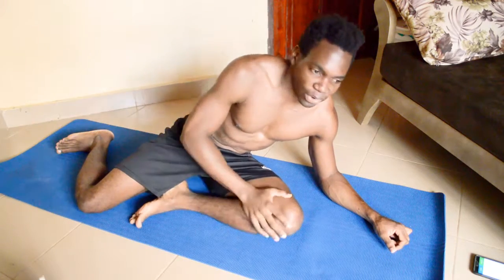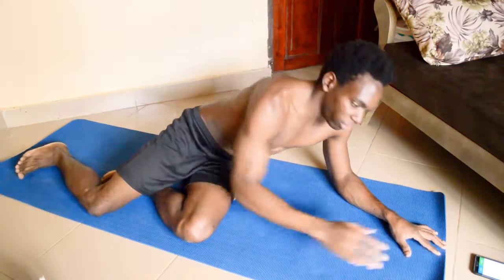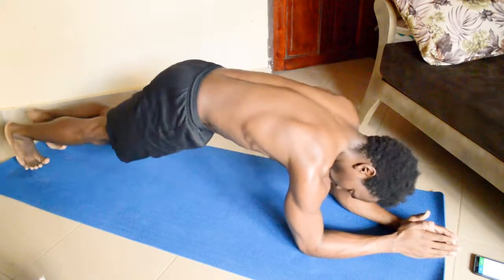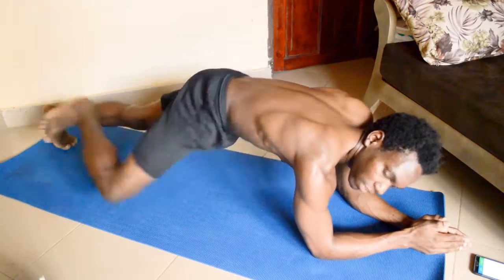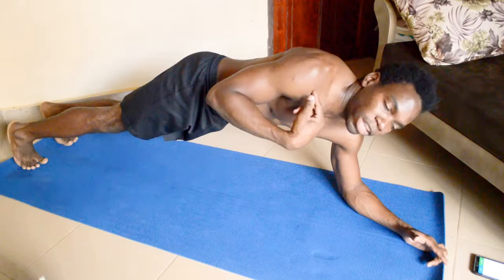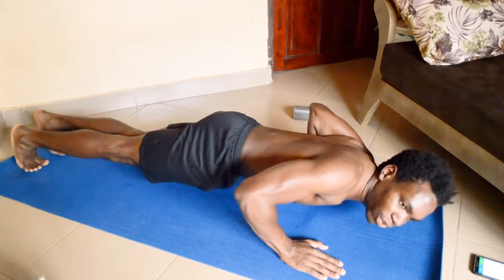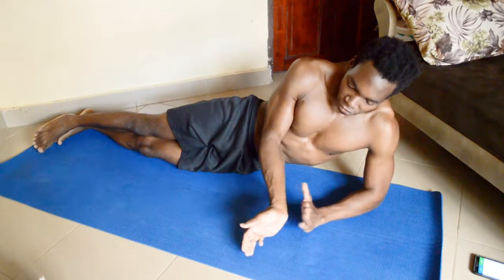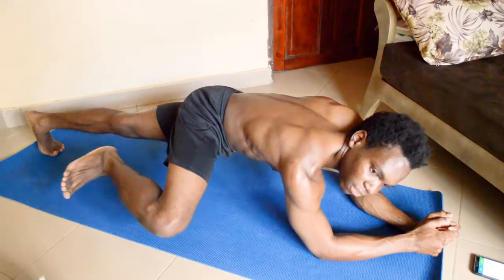Spiderman Planks Tips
Exercises to get a flat tummy in preparation for summer. Knee and thigh muscle strengthening come along.